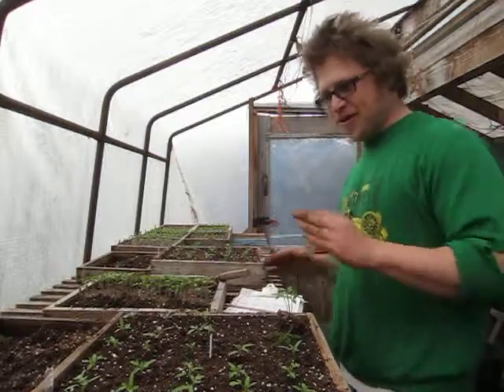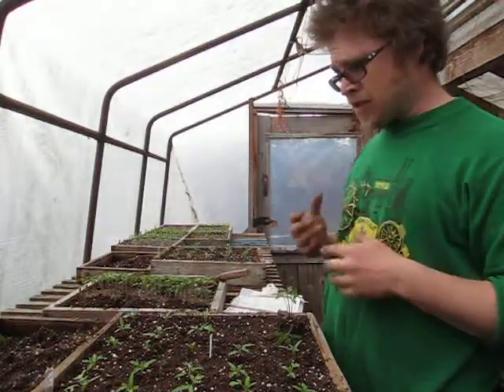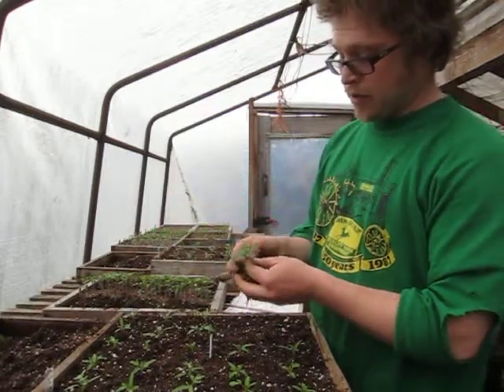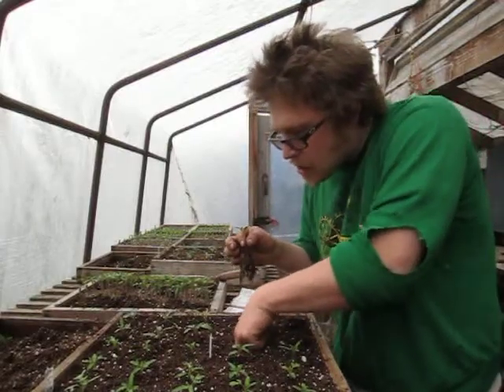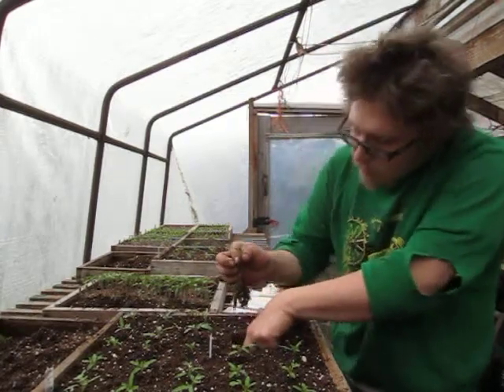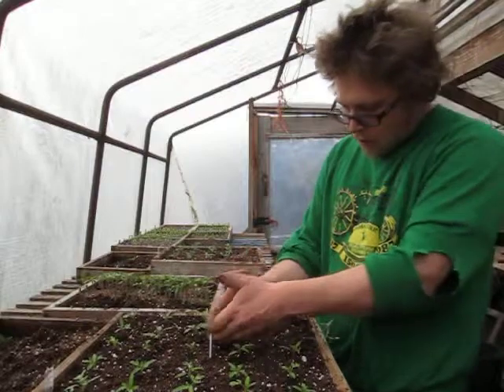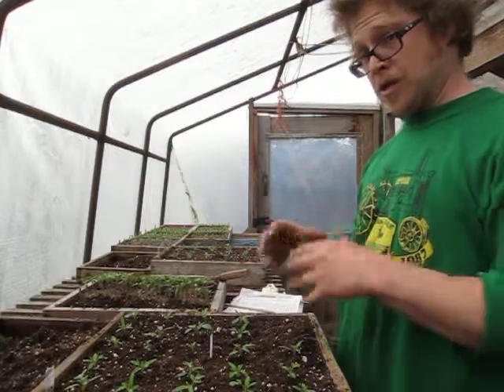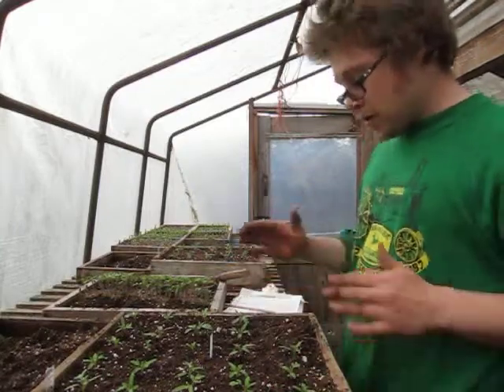pricking out TOMATOES part 2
part 2 on tomatoes, how to prick out.